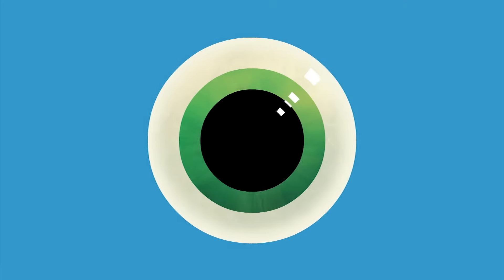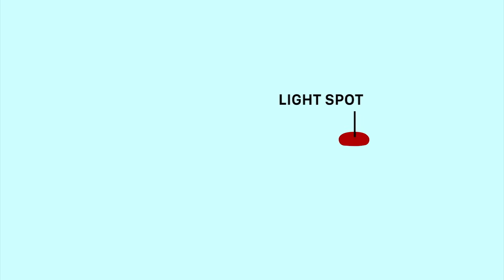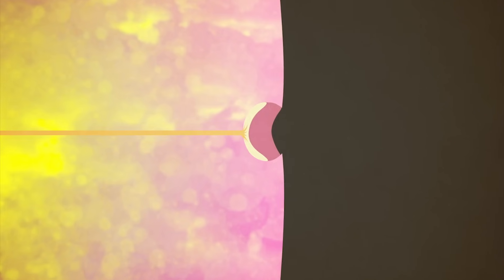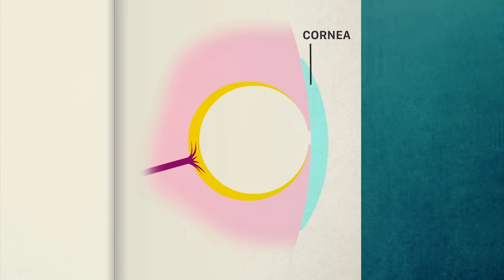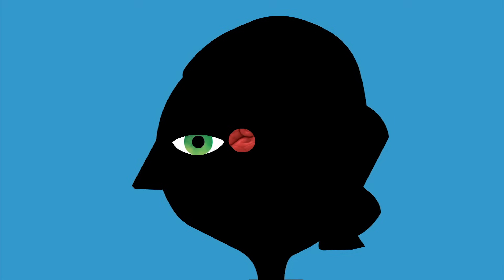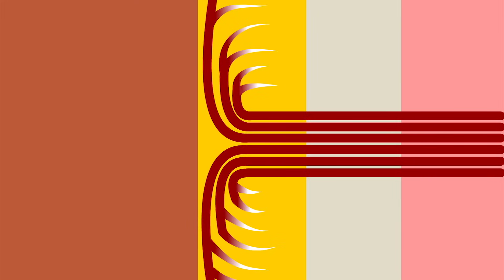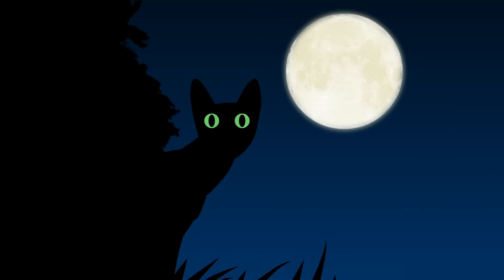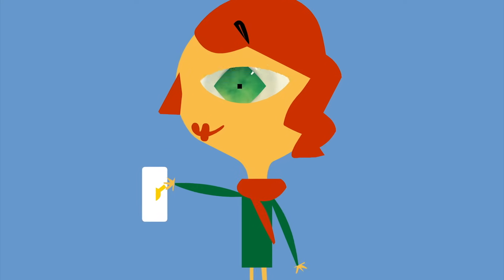The evolution of the human eye - Joshua Harvey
The human eye is an amazing mechanism, able to detect anywhere from a few photons to a few quadrillion, or switch focus from the screen in front of you to the distant horizon in a third of a second. How did these complex structures evolve? Joshua Harvey details the 500 million year story of the human eye.

Lesson by Joshua Harvey, animation by Artrake Studio.